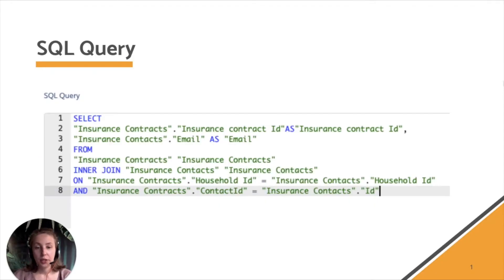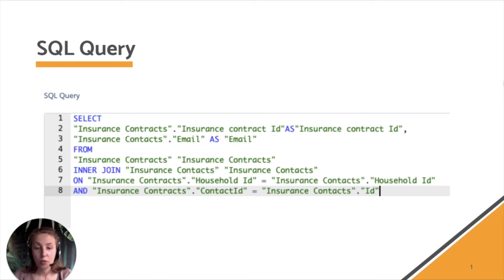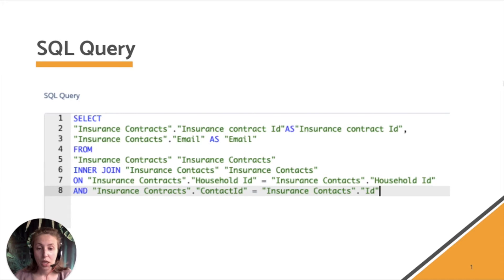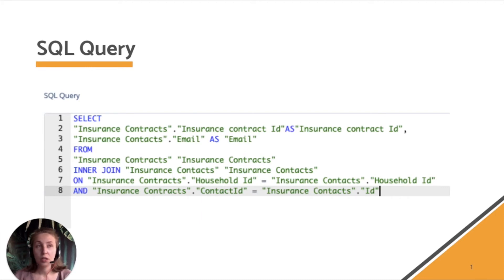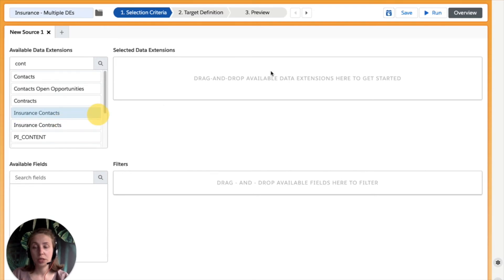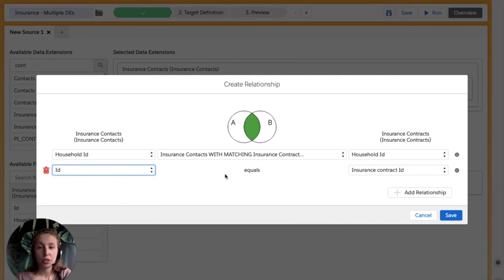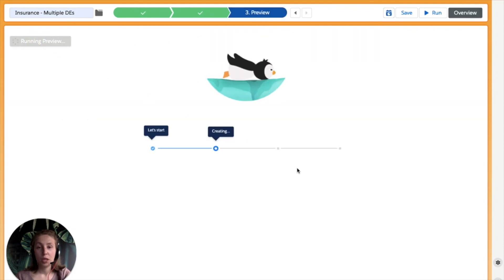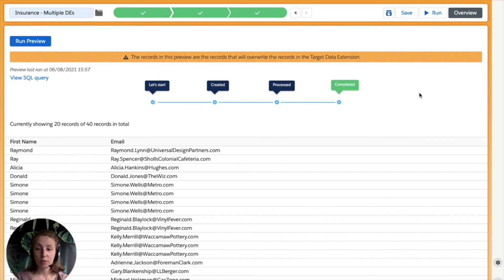Create Relations Easily in Salesforce Marketing Cloud with SQL & DESelect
In this video, we explain how to combine data extensions on multiple fields using SQL and DESelect.

This functionality is an advanced form of creating relations between data extensions (DEs). You might wonder when you need to use it? From our experience working with data, we can say every data model is unique, so their architecture cannot depend only on data model best practices and standards. To leverage your unconventional data model, you need to be aware of the advanced segmentation techniques. We tackle one such method in this video.

In this scenario, we use the Insurance sector and use relationships on multiple fields for data extensions. For this example, we’ve used data extensions called Insurance Contacts and Insurance Contracts.

In our scenario, we’d like to find individuals who are a part of the household. However, we don’t have an “Accounts” DE, perhaps because of the data structure of the organization, so we need to use the above-mentioned DEs — Insurance Contracts and Insurance Contacts, and match them on multiple fields.

In this video you are going to learn how to apply the following scenario in Salesforce Marketing Cloud:

2:27 - using SQL
3:02 - using DESelect.

Data models come in different shapes and sizes that sometimes make a marketer’s work more difficult than needed. To best leverage segmentation, we need to know how the data is organized as well as possess technical knowledge. A tool like DESelect can make all of this significantly easier, as you do not need to learn how to code.